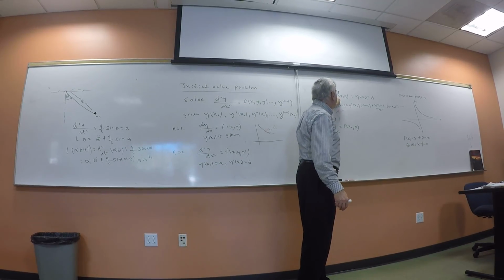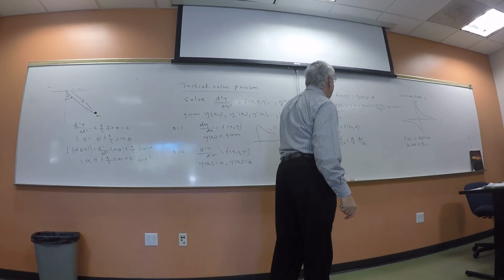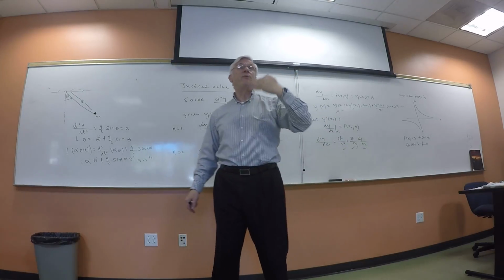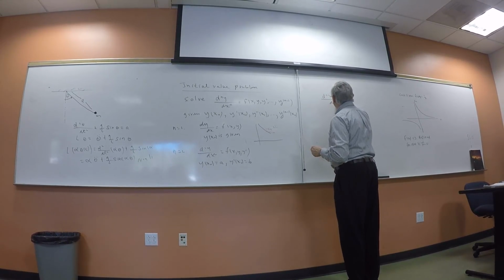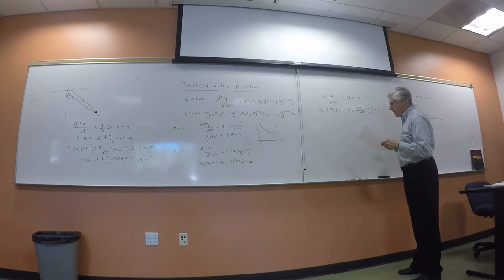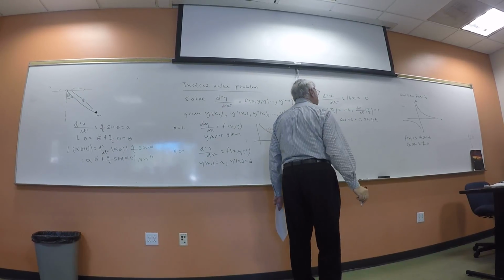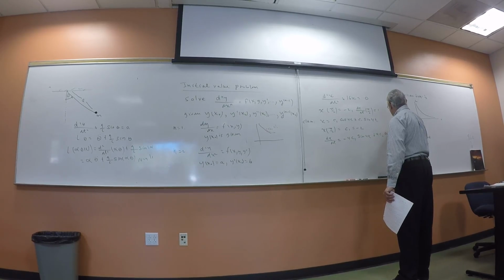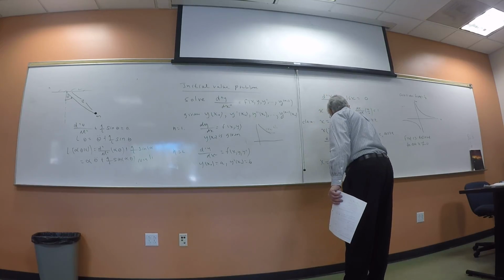Diff EQ, Jan 25, Part 5